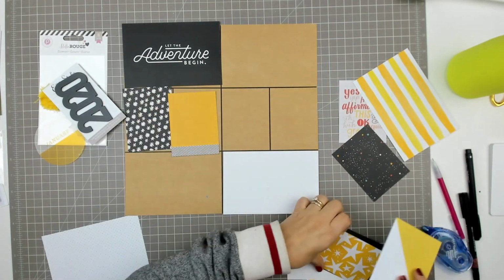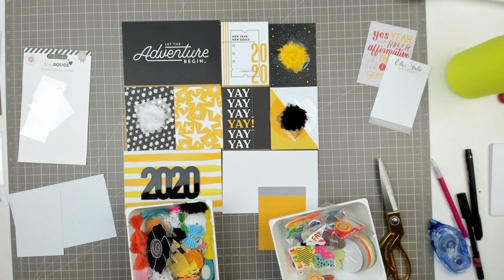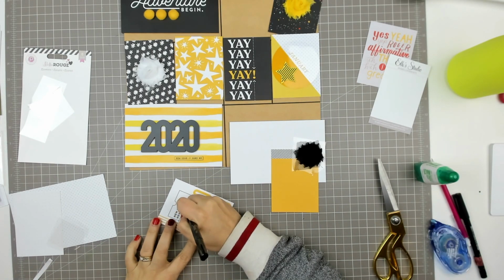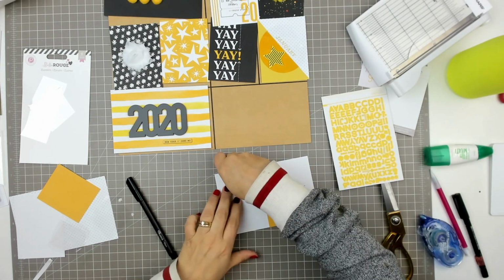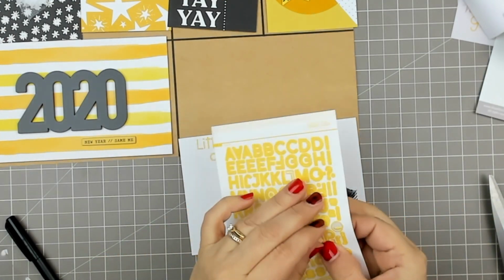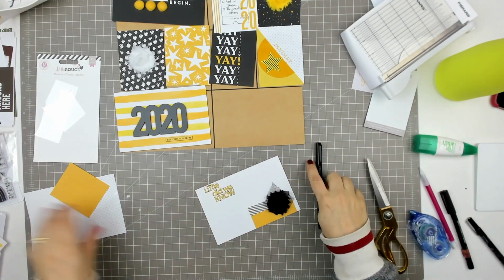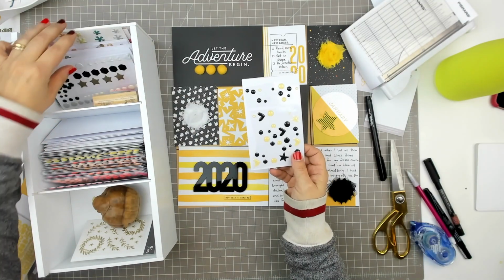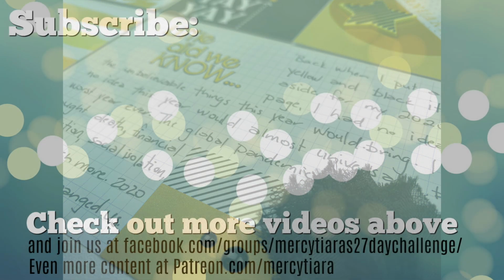Project Life Title Page Process 2020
This is another video that was made in March 2021, and for some reason did not make it to publishing.

I make scrapbooking process videos, unboxing/product shares, and scraproom tours/organisational videos.

Carina Nilsson
Christine Butler
Annette Greenwood
Isadari Stubblefield
Lisa Jamieson
Mette Strelluf
Natalie Oler
Nicole Bailey
 (you rock!!)

3/ Purchase classes:
To purchase my Take Ten Texture Class:

Creative Scrappers:

Domestic Violence Resources:
US: